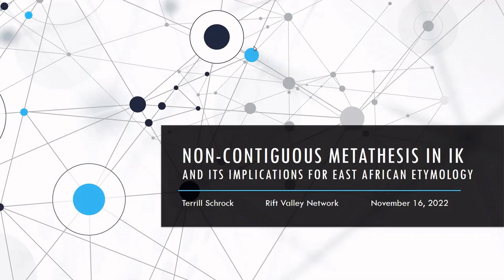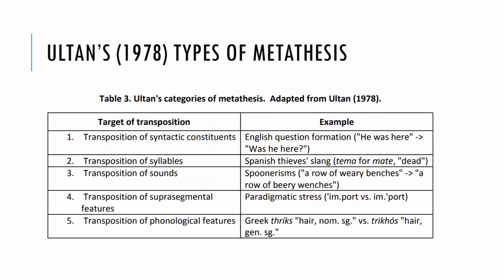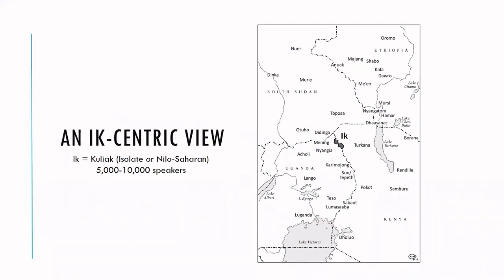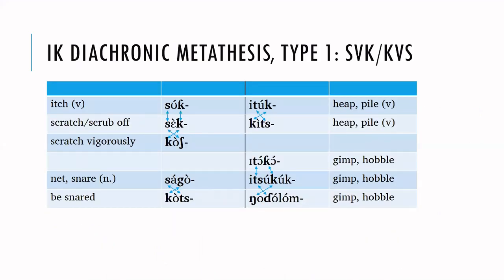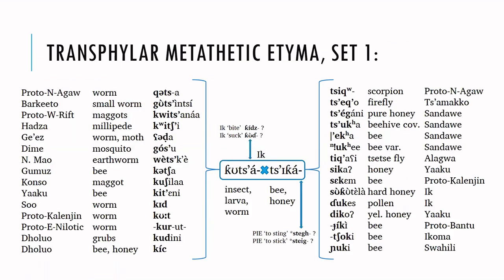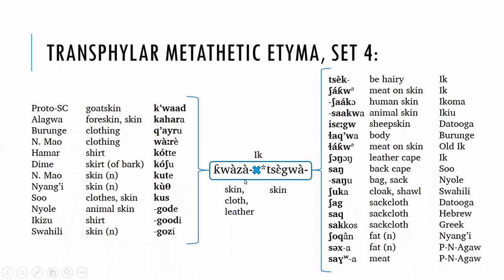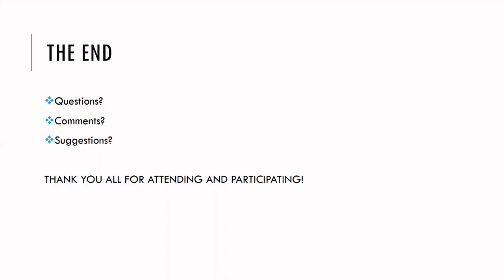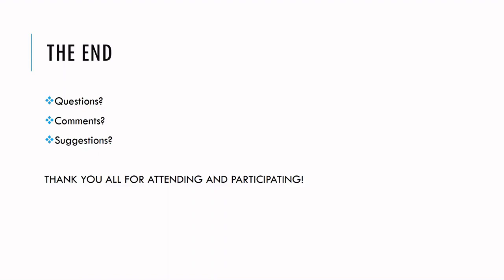RVN Webinar Series - Non contiguous metathesis in Ik and its implications for East African etymology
How to cite: Schrock, Terrill. 2022. Non-contiguous metathesis in Ik and its implications for East African etymology. Talk given at the Rift Valley Network Webinar Series. 16/11/2022.

Abstract: In Ik, a Kuliak language of Uganda, non-contiguous metathesis occurs, in which the consonants of CVC(V), CVCVC, and longer roots, swap places. When this happens synchronically, the original un-metathesized form and the metathesized form differ only in terms of metathesis and remain synonymous. However, the language also contains a significant number of sets of semantically similar words characterized by the same type of metathesis plus other sound changes, which – even when (near-) synonymous – are fully lexicalized. On this basis, this talk makes the case that non-contiguous metathesis must have been a productive diachronic process in forming the Ik lexicon – from within Ik and/or through borrowing. And since some of these metathetic sets extend beyond Ik/Kuliak into other regional languages, a second claim of the talk is that metathesis must have been operative diachronically in languages of other phyla with which Ik/Kuliak has had contact. This would mean that, owing to its radical restructuring of words, metathesis has left highly salient and traceable clues to the historical interactions and influences among East African languages. After a brief survey of the typology of metathesis (including possible motivations), examples of Ik non-lexicalized and lexicalized metathesis will be presented, followed by several metathetic cognate sets that cross language family boundaries.